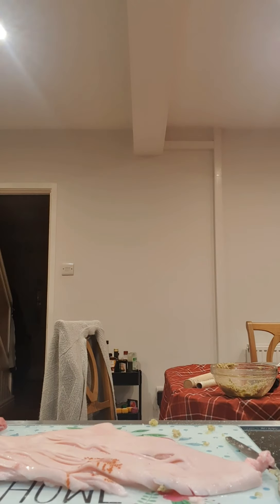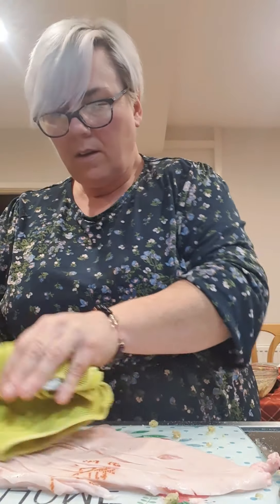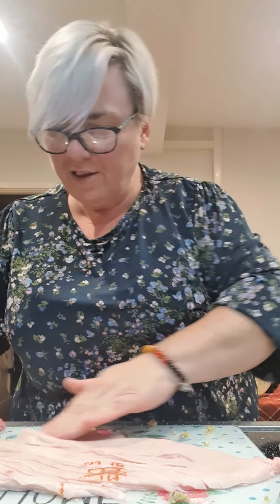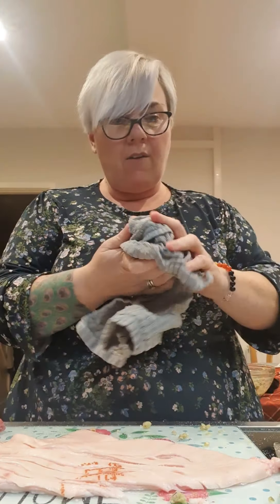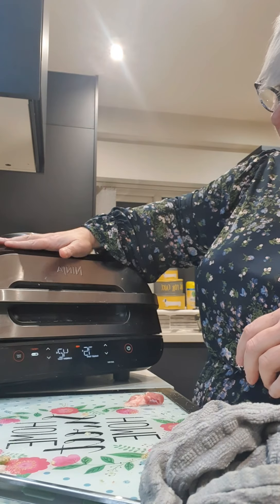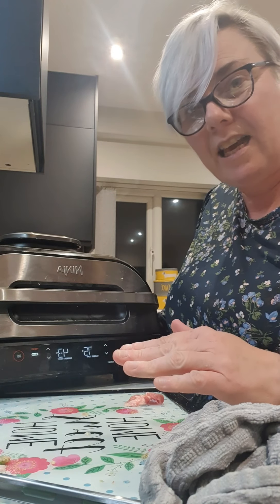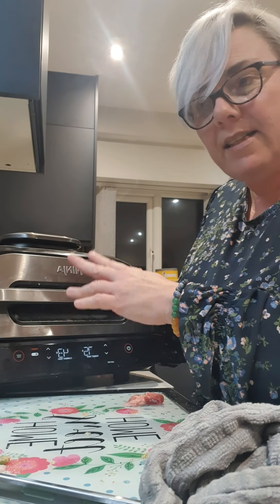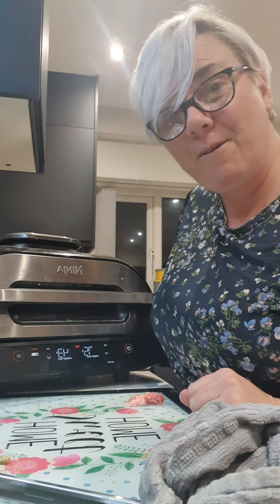6 December 2020